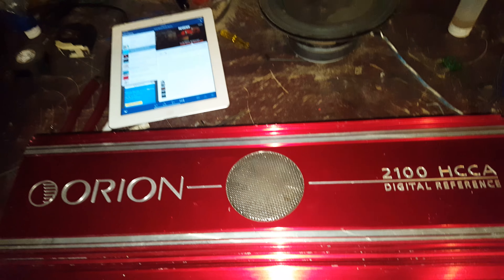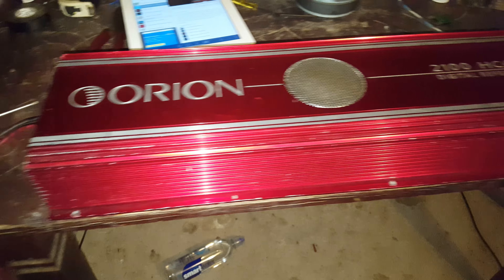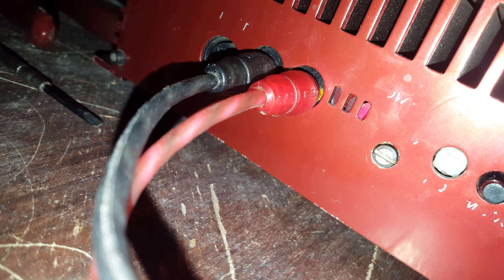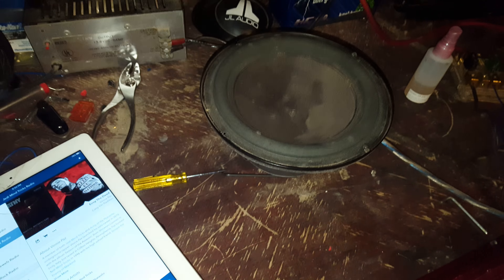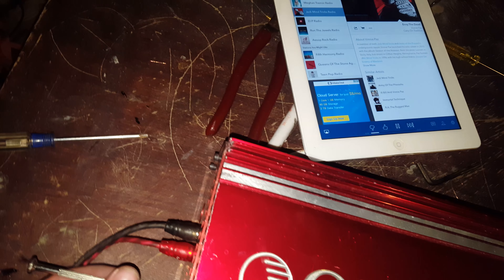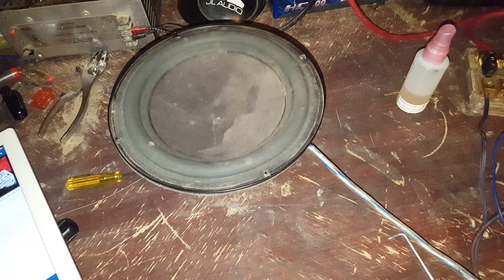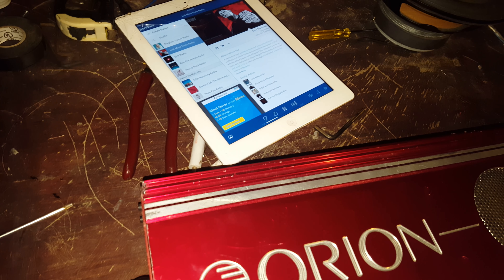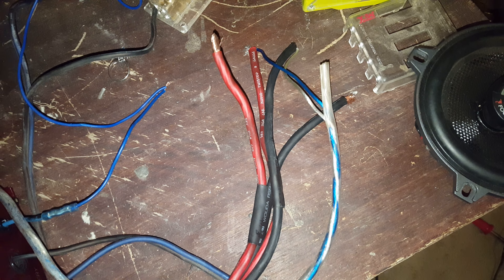Orion 2100 hcca sales test